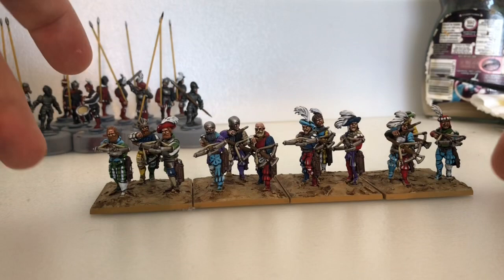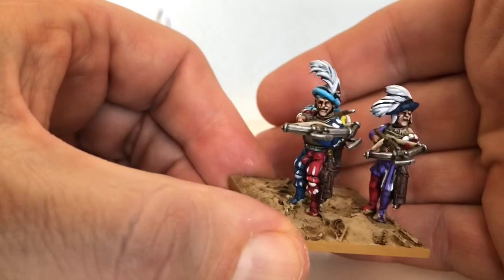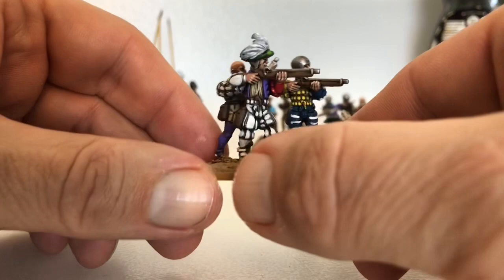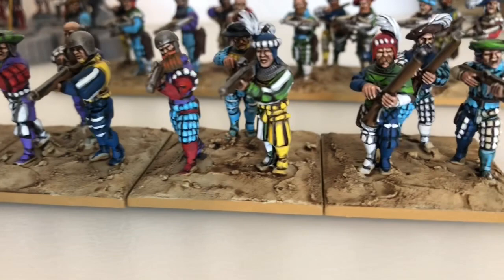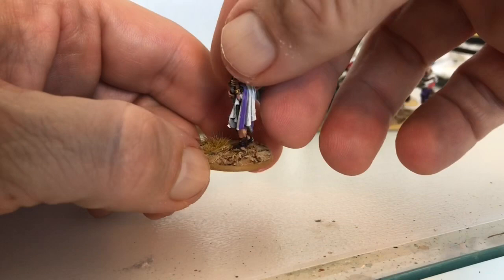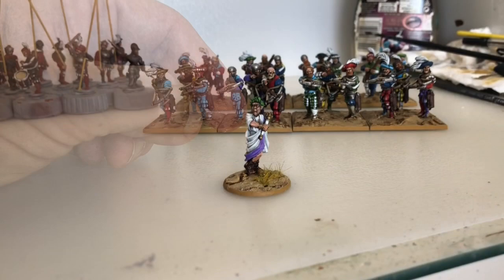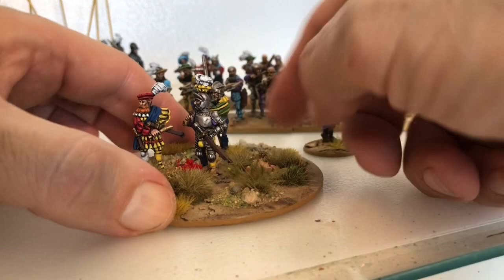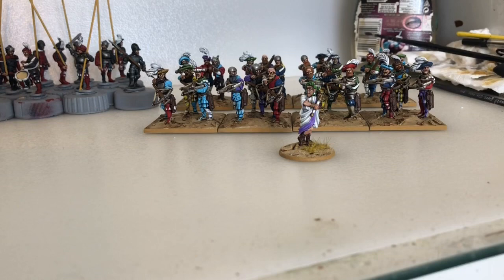More Landsknechts. Plus Caesar re-paint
Bit of an update on my warlord games Landskechts. Plus Kenneth Williams repainted.